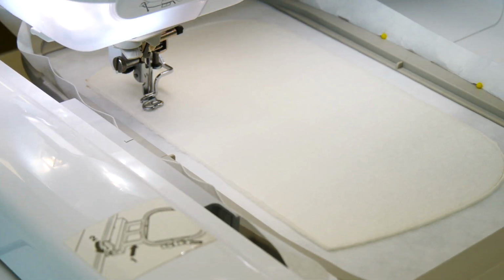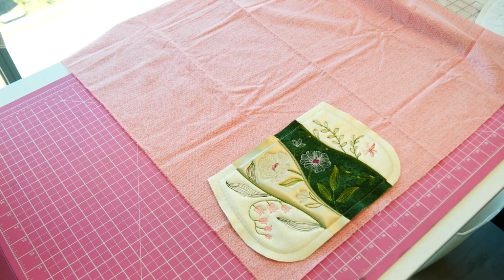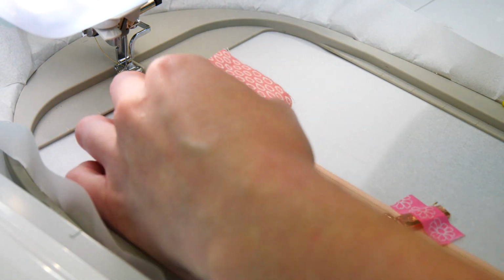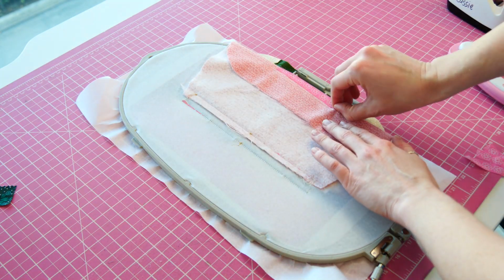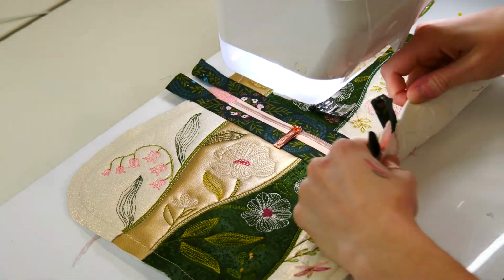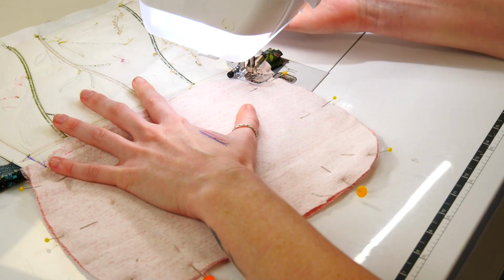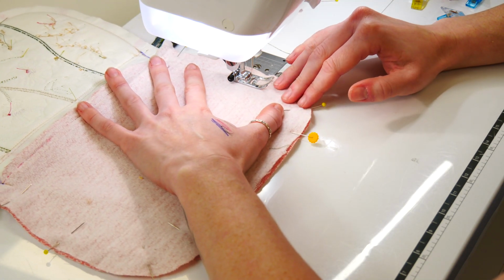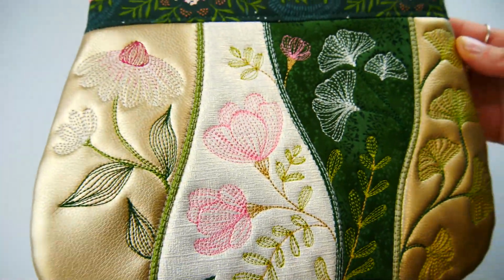Natural Beauty Clutch Instructional Video!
A beautiful, clean in the hoop machine embroidery designed clutch available in four sizes, for the 5x7, 6x10, 7x12, and 9.5x14 hoop.

The design features a single zipper closure along the top and is completed lined.

The purse is made in three hoopings and is finished using your sewing machine.

Final Dimensions (approx.):

5x7 - 18cmW x 13cmH (7” x 5”)
6x10 - 25cmW x 17cmH (10” x 6 ½”)
7x12 - 29cmW x 19cmH (11 ½” x 7 ½”)
9.5x14 - 35cmW x 23cmH (14” x 9”)
Full photo instruction and directions are included with your purchase.

Designs are provided in 8 different embroidery formats. The formats included are: DST, EXP*, JEF, PEC, PES, VIP, VP3 and XXX.

Instruction are included in English.

We test and review each of our designs to ensure the highest quality. Depending on what hoop, fabric and stabiliser combination you are using, results may differ.